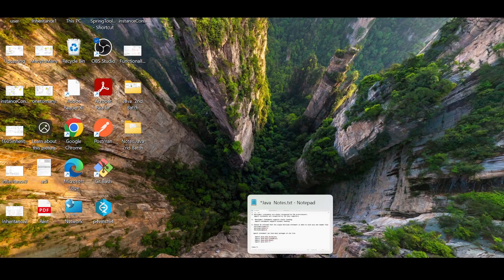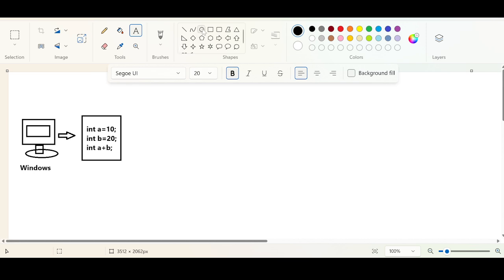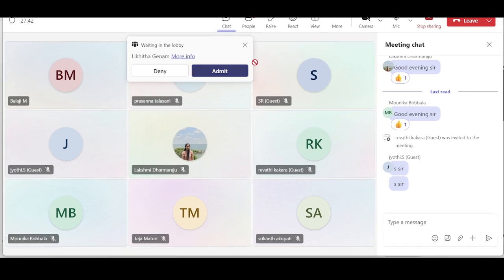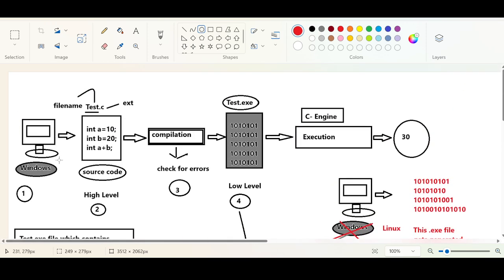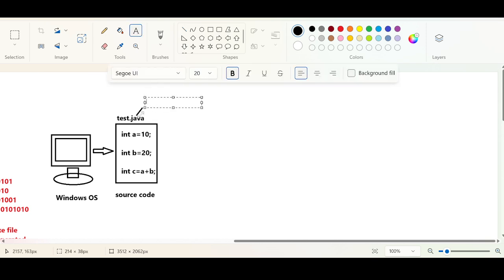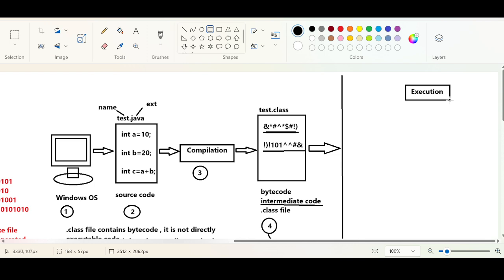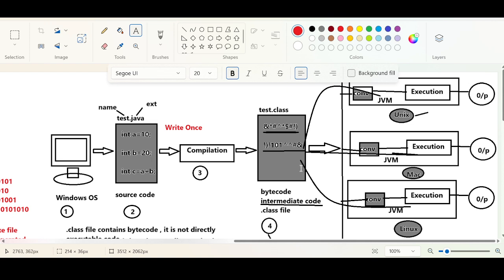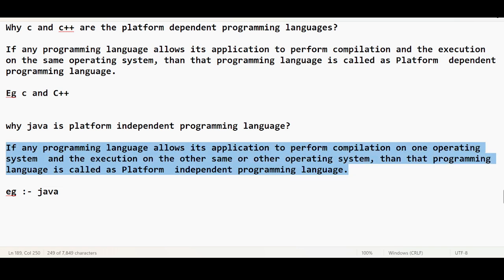Java new Batch - Class 5- Why Java is platform independent programming language?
Why c and c++ are the platform dependent programming languages?
Ans: If any programming language allows its application to perform compilation and the execution on the same operating system, than that programming language is called as Platform  dependent programming language.
eg :- c and C++

Why java is platform independent programming language?
Ans: If any programming language allows its application to perform compilation on one operating system  and the execution on the other same or other operating system, than that programming language is called as Platform  independent programming language.
eg :- java